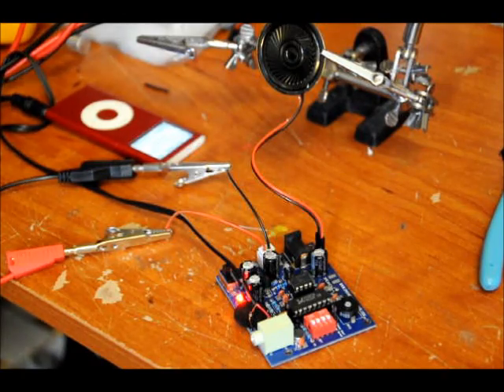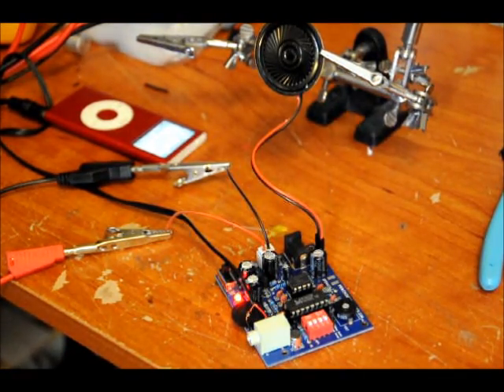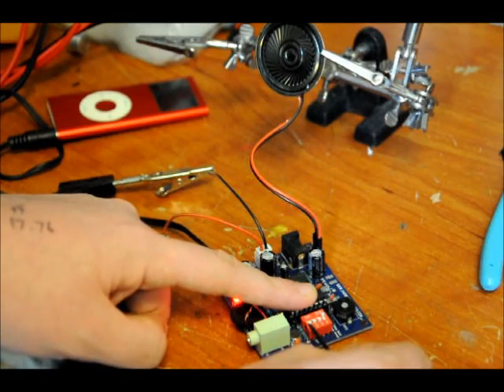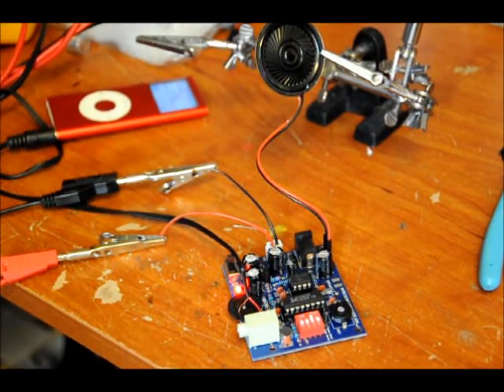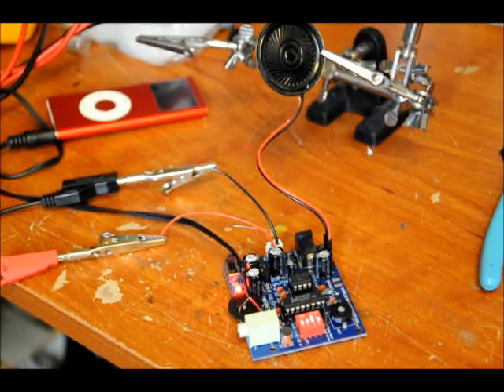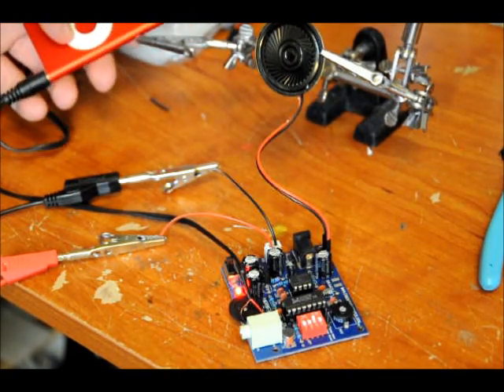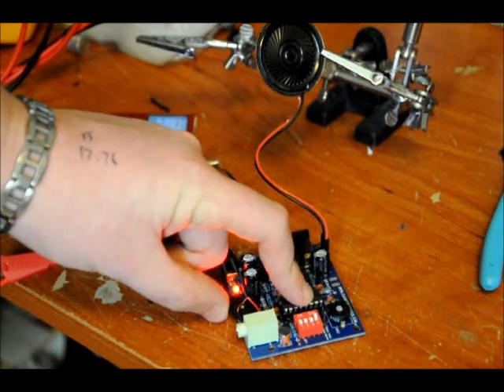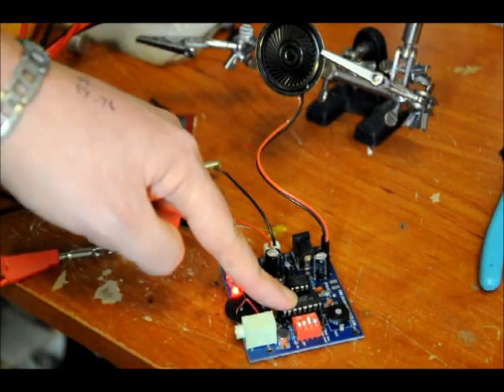Modifying Music With A Voice Changer Module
(Our Ebay Store)